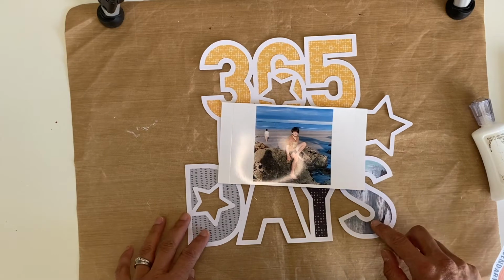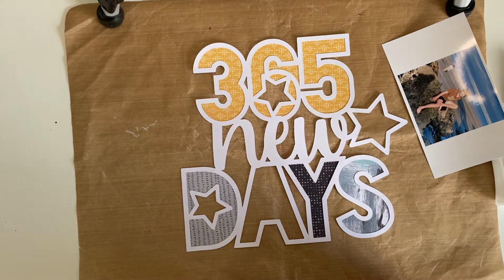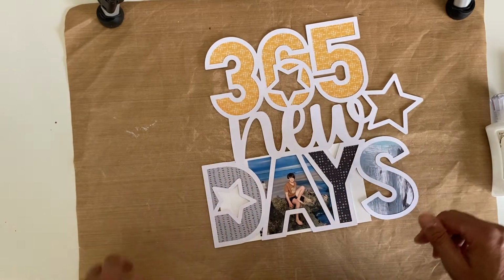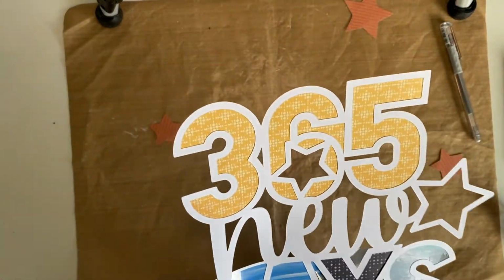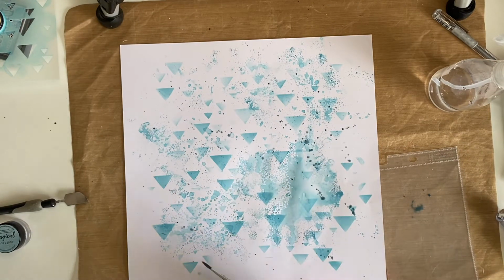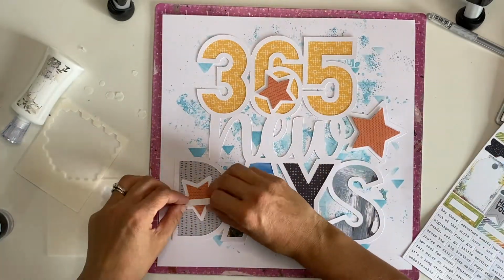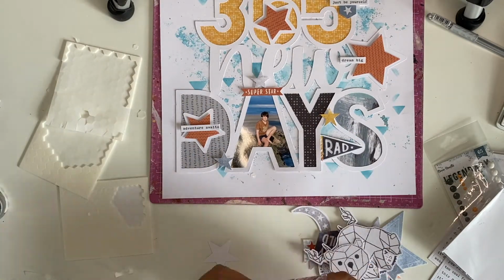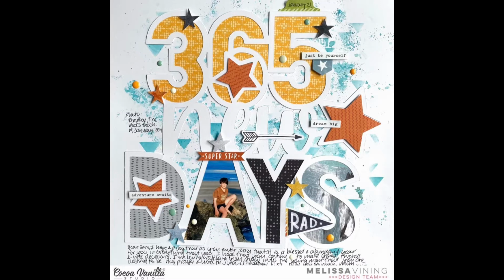"365 New Days" (Cocoa Vanilla Studio DT)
Hi everyone, this is my latest layout for Cocoa Vanilla Studio. Its a much requested boy layout using the amazing and versatile Legendary collection.  I used a gorgeous cut file from Cut to You, and yes I've used it for my PL too ;)